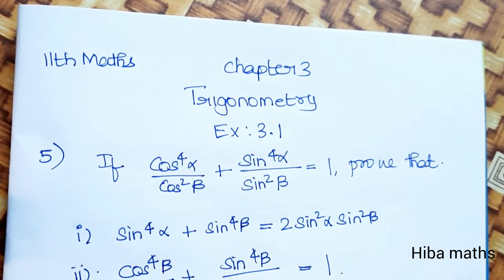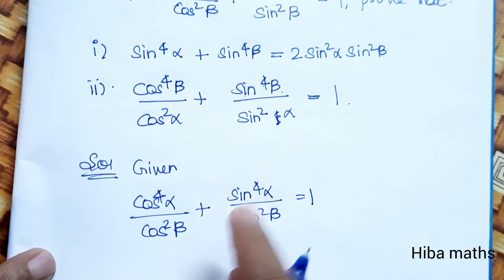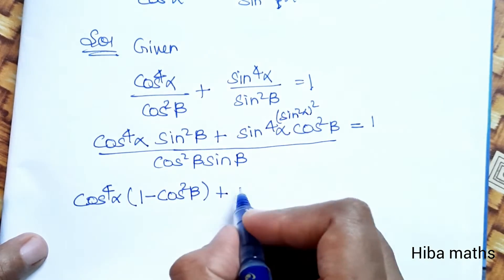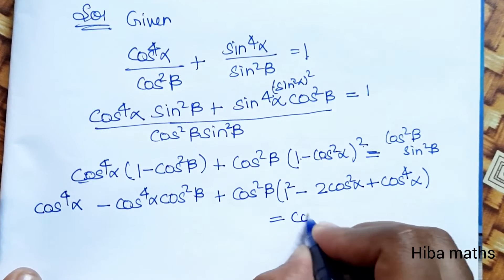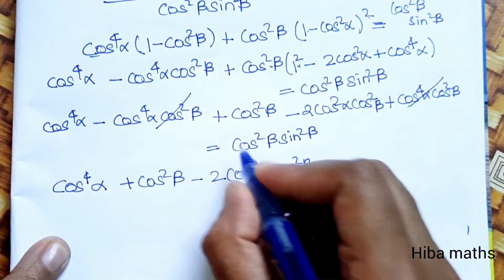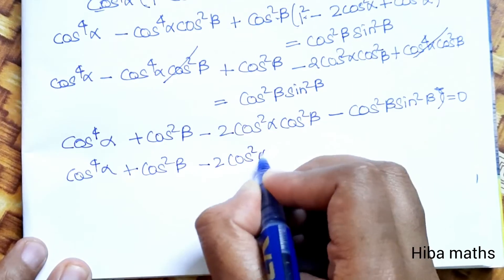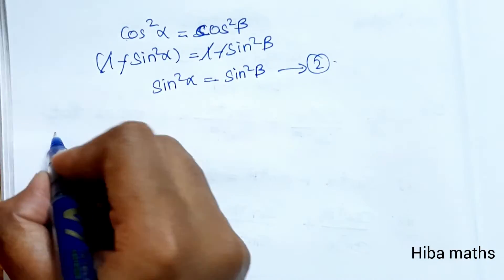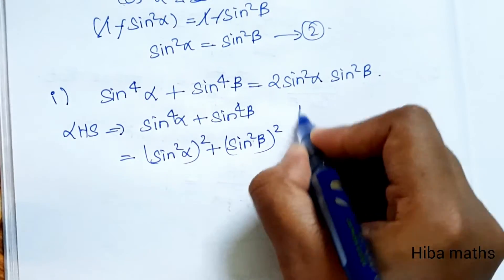11th maths trigonometry chapter 3 exercise 3.1 question 5 TN syllabus hiba maths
11th maths trigonometry chapter 3 exercise 3.1 question 5 TN syllabus hiba maths